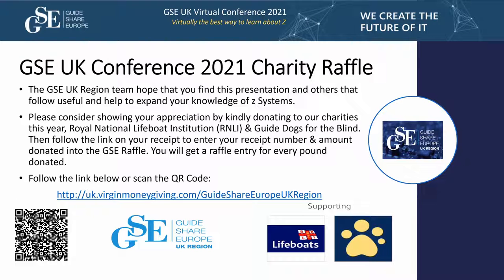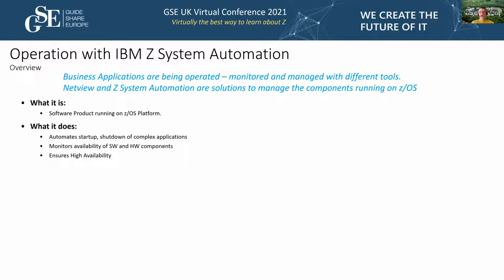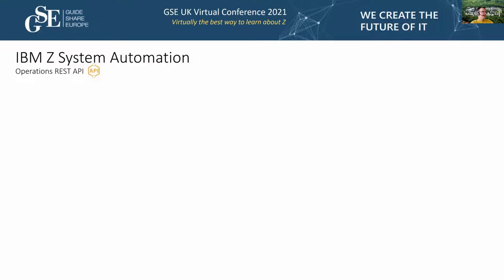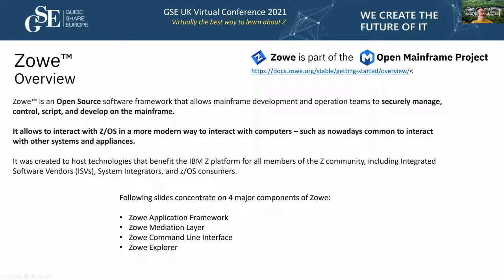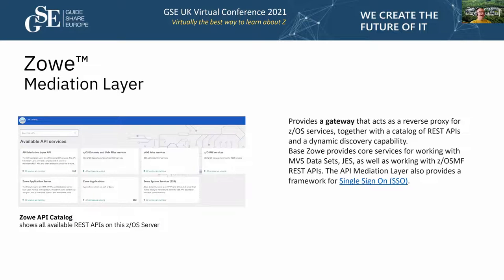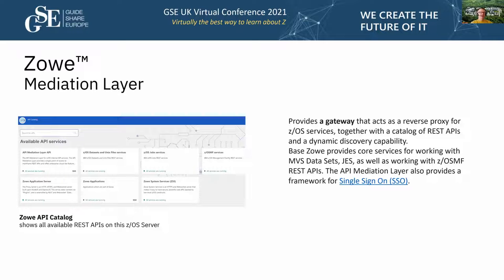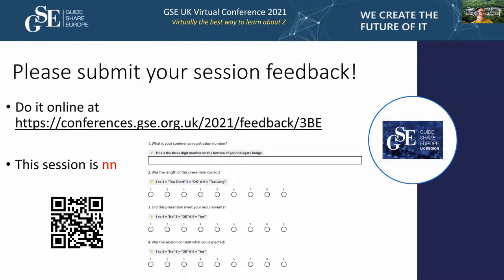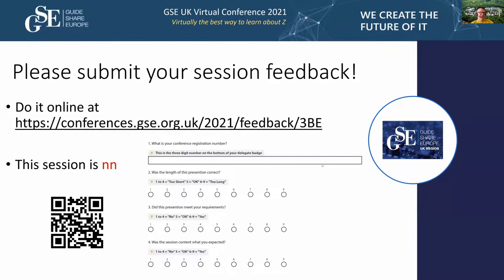3BE - Z System Automation for APP Developer & Operation by Young Professionals